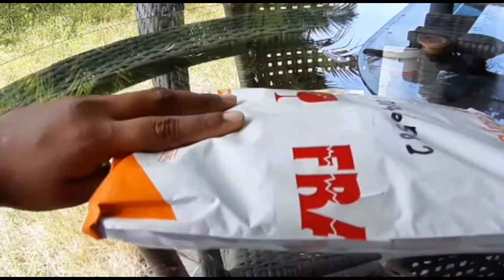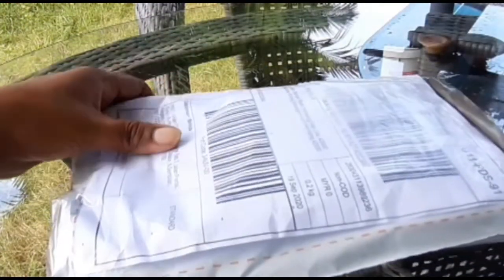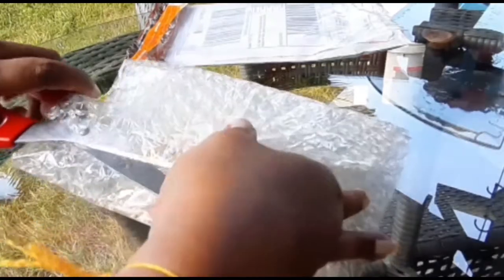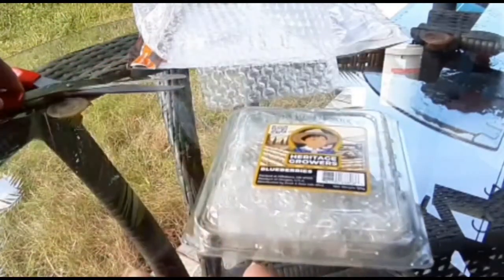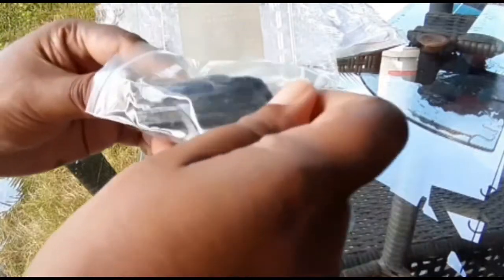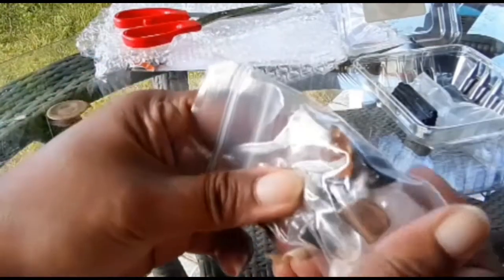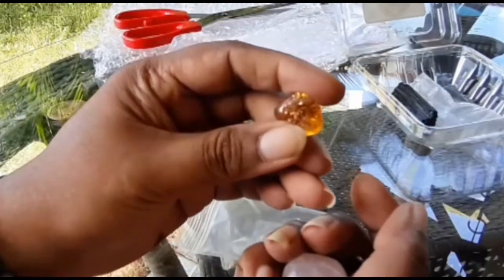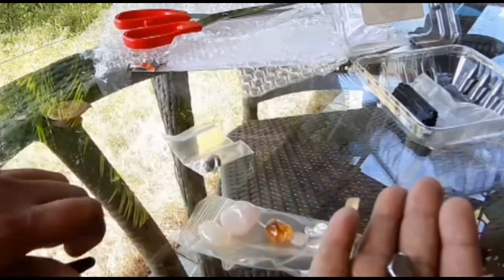Unpacking Crystal Package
Crystal Type
Premium Citrine Quartz
Citrine Quartz
Premium Rose Quartz
Rose Quartz
Smoky Quartz
Tiger's Eye
Sodalite Quartz
Pryrite
Hematite
Black Tourmaline
Black Obsidian

Camera & Assesery
Samsung A7

Musician: Michael Ramir C.